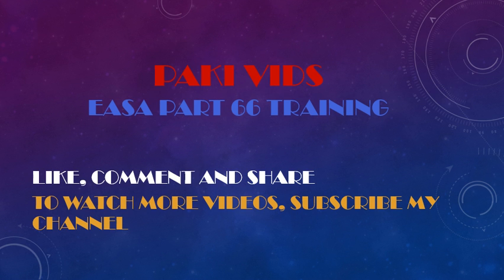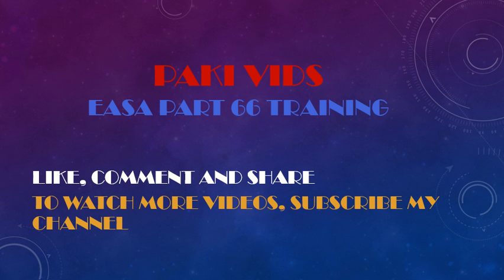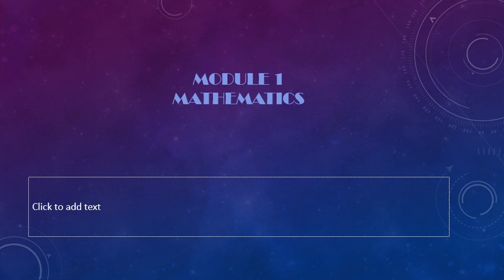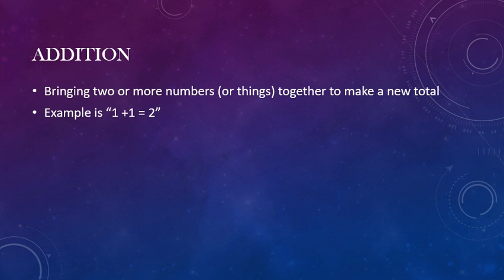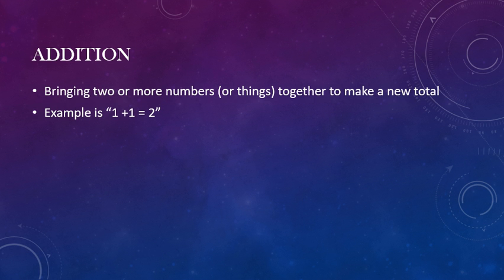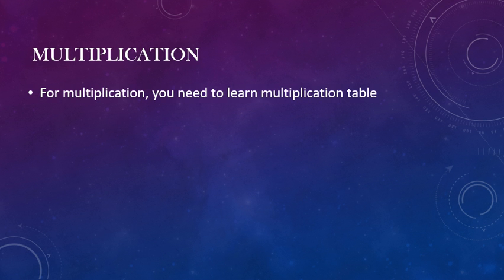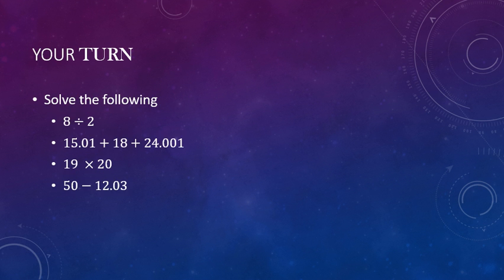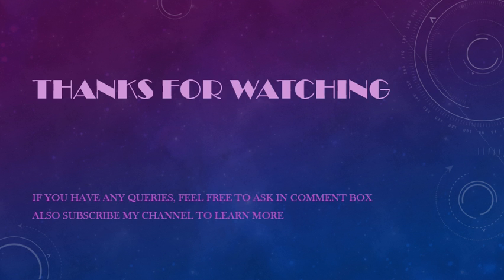EASA Part 66 Training | Module 1 | Mathematics | Lecture 1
In this lecture, you will learn basic arithmetic operations.
1. Addition
2. Subtraction
3. Multiplication
4. Division